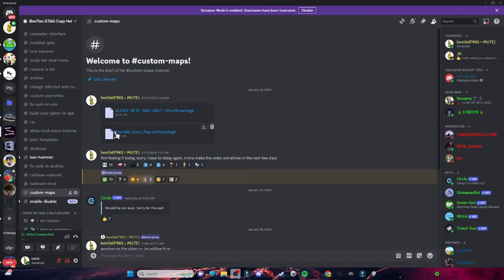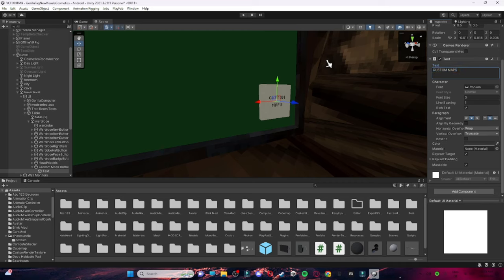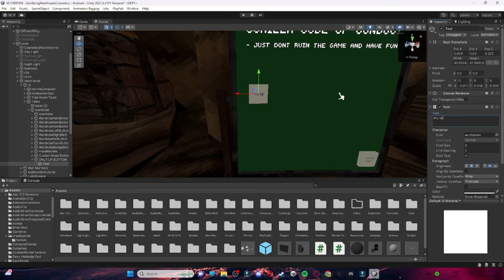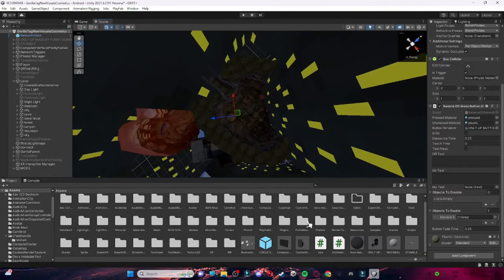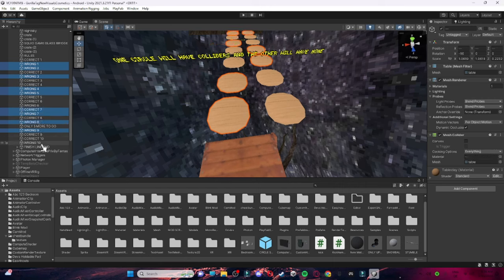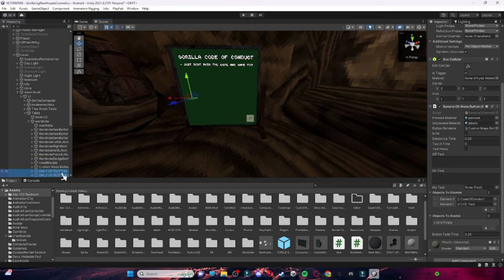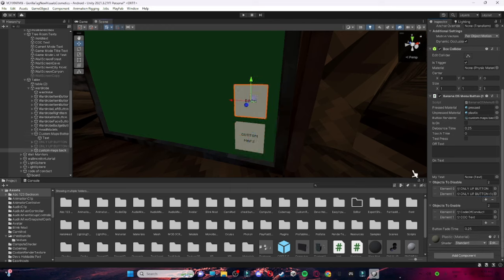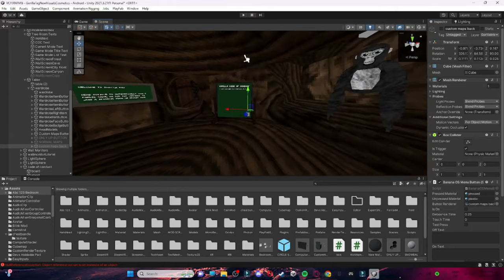How to add custom maps to your gorilla tag copy!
Wassup everyone! today i teach you how to add custom maps to your gorilla tag copy. This tutorial has been delayed quite alot, so im proud to finally be able to get it out! Thanks for all the support, and enjoy!

TAGS(IGNORE)
2,gorilla tag,tag gorilla,gorilla tag bot,old gorilla tag

2,gorilla tag,tag gorilla,gorilla tag bot,old gorilla tag